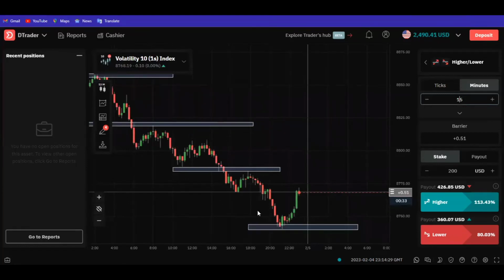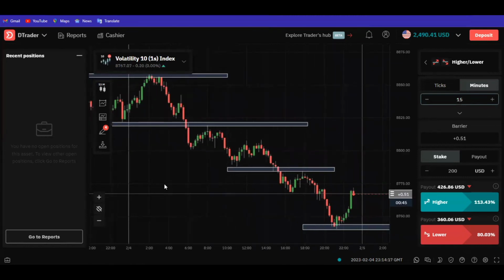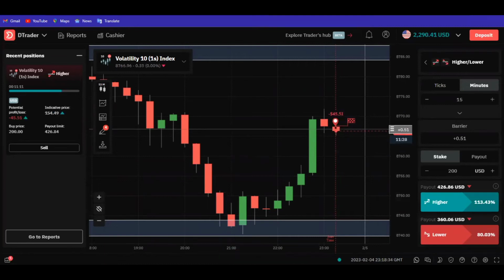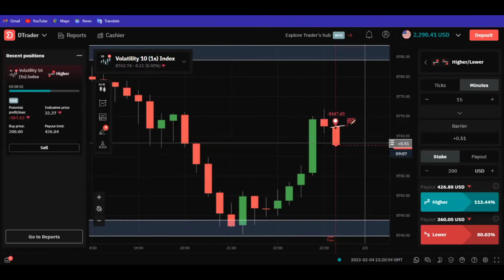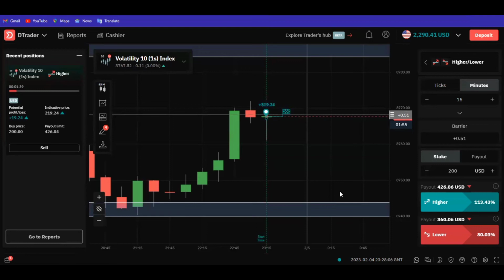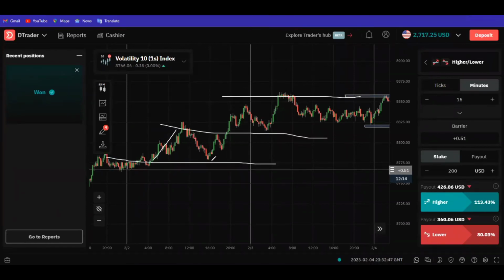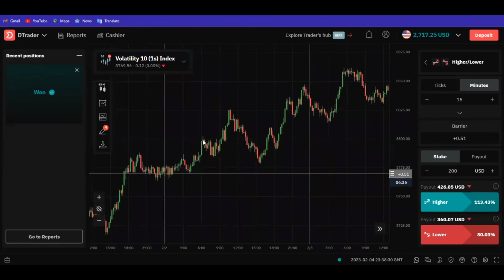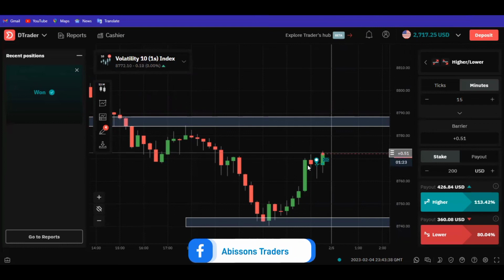15 Minutes Strategy for Binary Options | How to Identify Clear Signals (Swahili) MUST WATCH